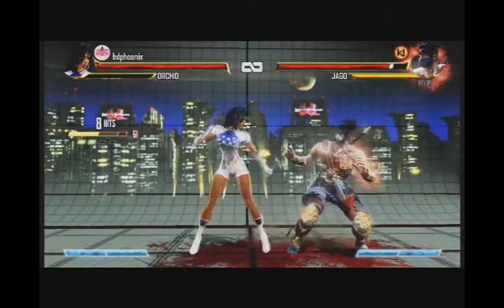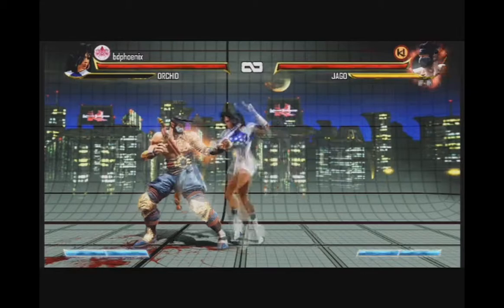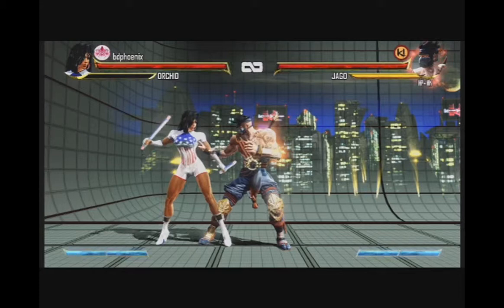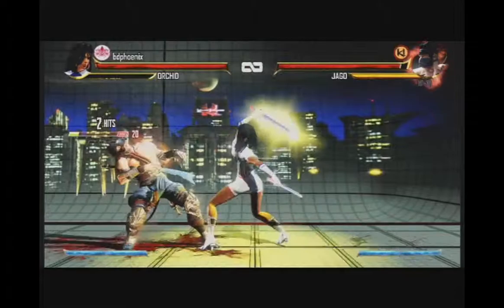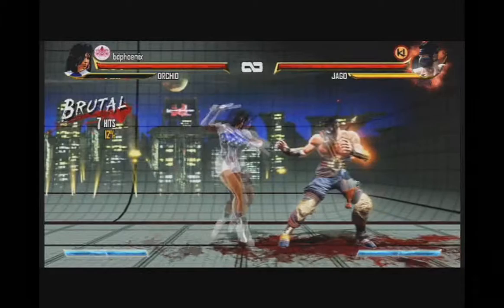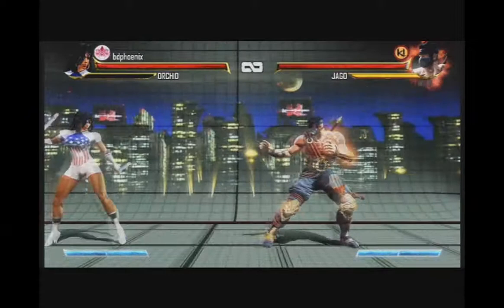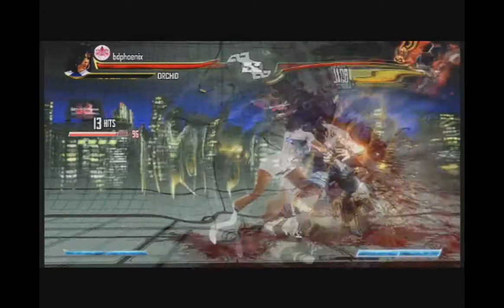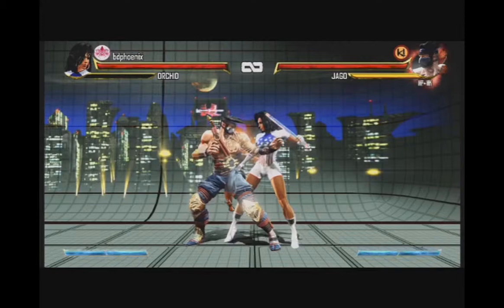Orchid Manuals Tips+Tricks+Tech pt 2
bdphoenix/mcsquared2 shows you how to use manuals with orchid in killer instinct for the xbox one.